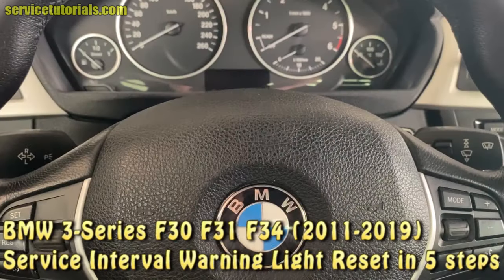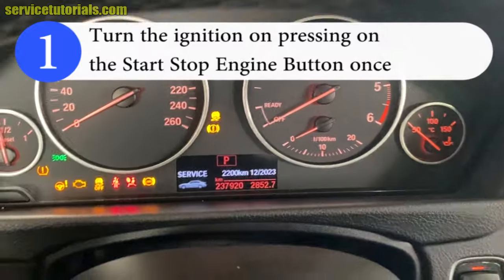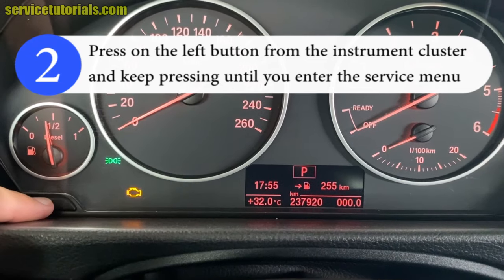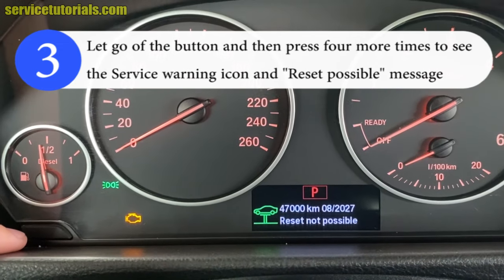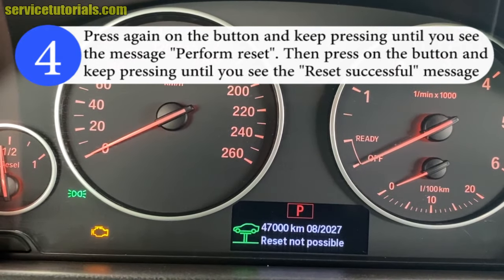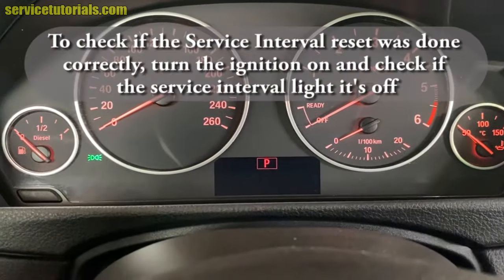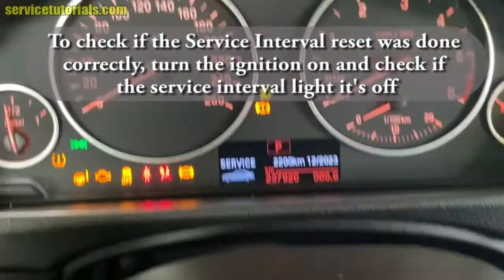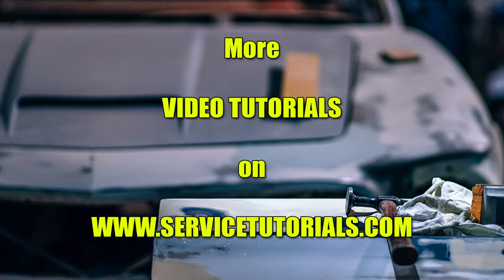BMW 3-Series F30 F31 F34 320i 328i 330i 335i 316i 318i 340i 316d (2011-2019) Service Interval Reset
How to reset Service Interval on BMW 3-Series F30 F31 F34 320i 328i 330i 335i 328d 335d 316i 318i 340i 316d (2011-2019) in 5 easy steps.

HERE you can find BMW Store Genuine items

HERE you can find BMW 3-Series F30, F31, F34 Accessories at THE BEST PRICE